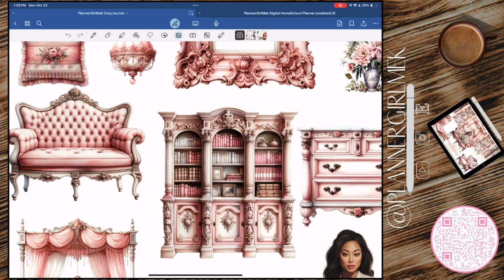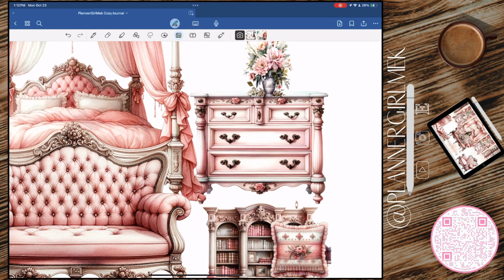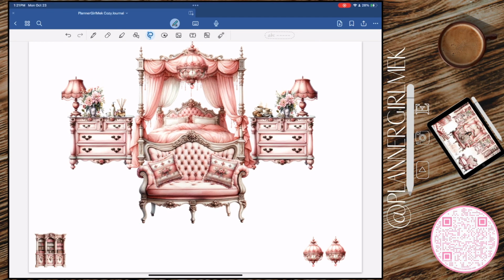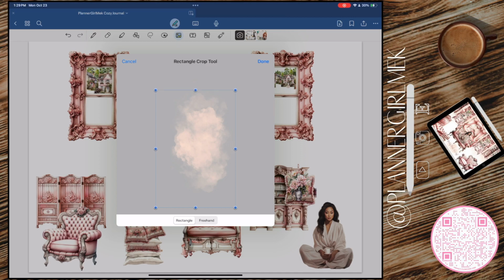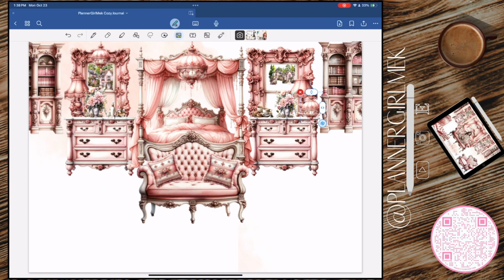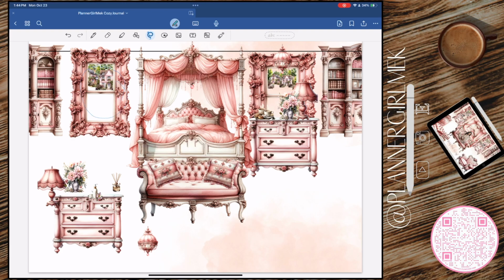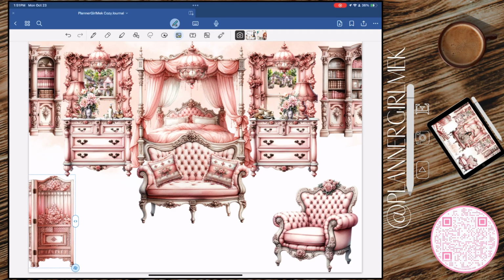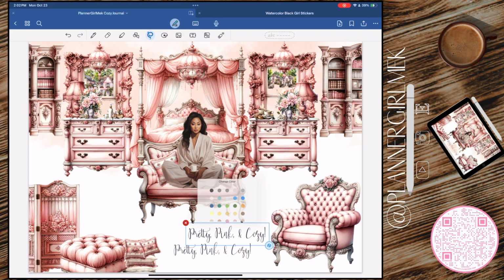Digital Cozy Journal With Me | Me Time | Cozy Pink Room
Hello Everyone!! Today I am sharing the cozy side of my digital journaling , links below for all stickers used to make this beautiful Cozy Journal spread. Grab some coffee, and your digital journals, let's create something cozy.

Digital Journal: Created in Goodnotes 6 app

Etsy Shops:
DesignsByAnnaB
DigiDreamWorld

Favorite Fonts:
Font: Moon light

Planners I use:
New PlannerGirlMek Digital Life Planner 2.0:

PlannerGirlMek's Digital Life Planner (Vertical)  (Goodnotes)

**Using for this Video**
Ipad Pro 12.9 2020 model
Apple Pen 2nd Gen
Goodnotes 6 app
iCloud Files
iMOVIE to edit my videos

Happy Planning!!!